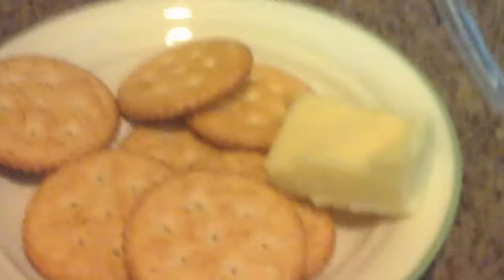Sandwich, lunchable snack or lunch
Hi guys I love you so much